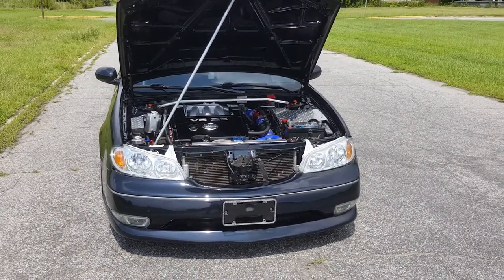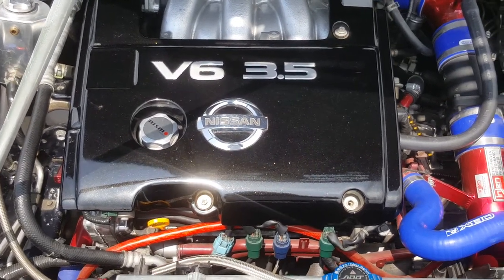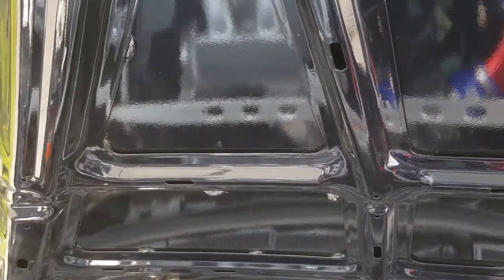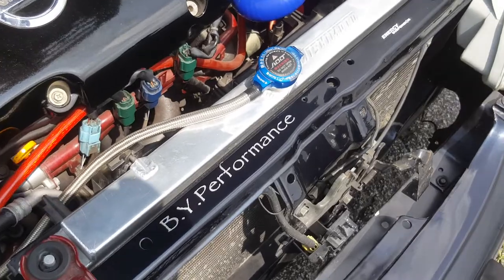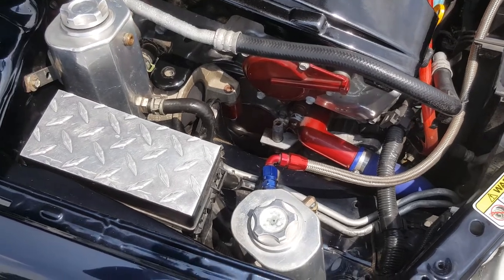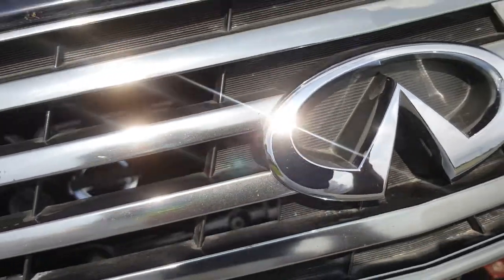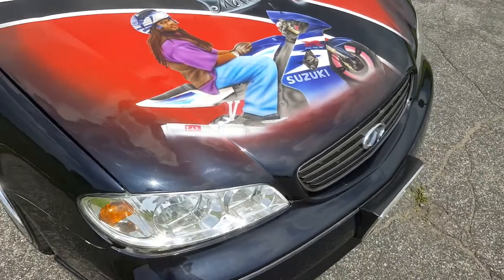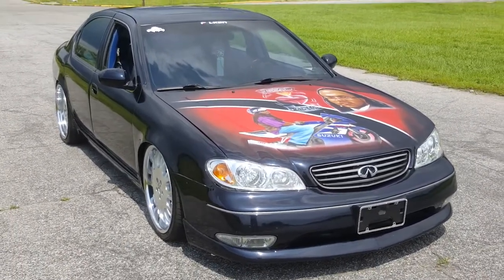Nissan a33 Cefiro VIP Maxima